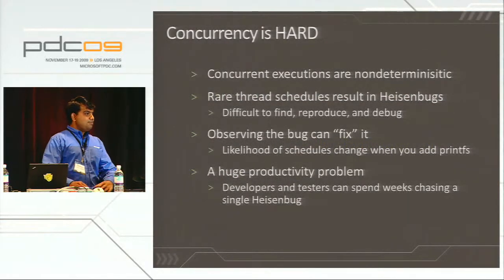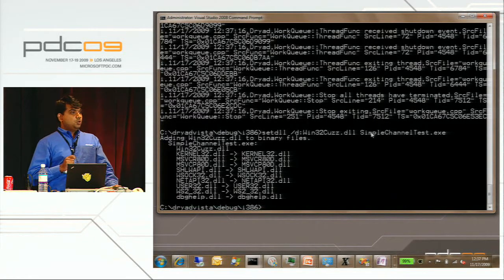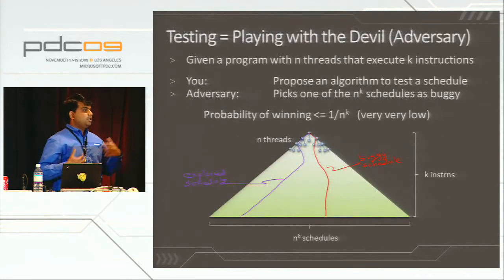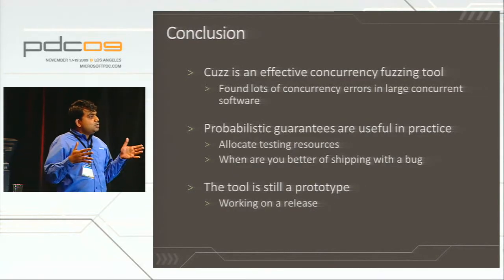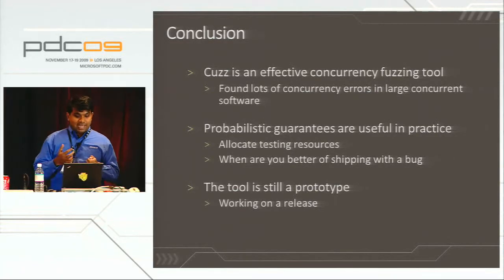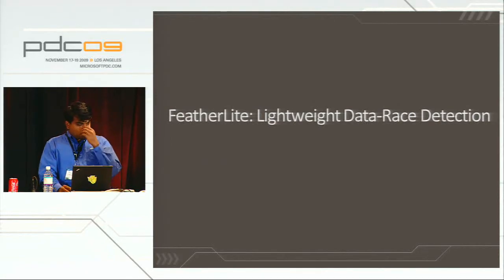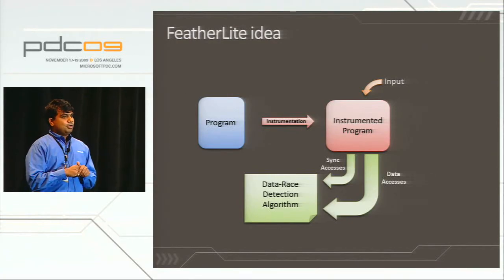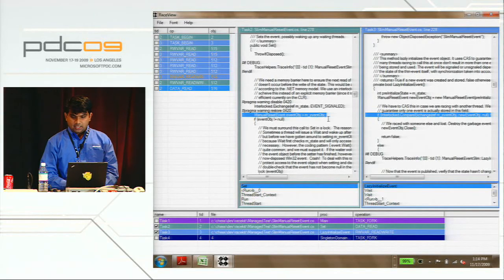PDC 2009 Concurrency Fuzzing & Data Races